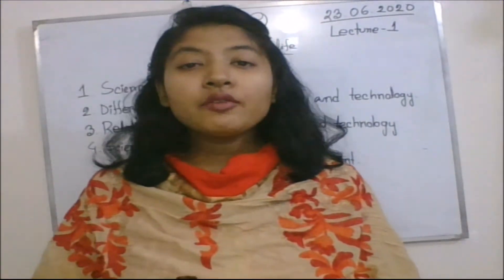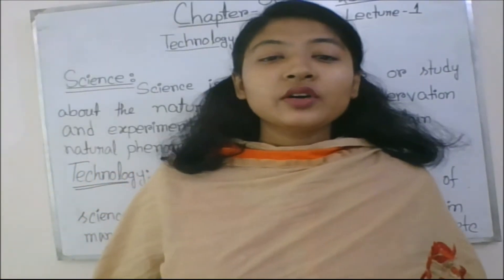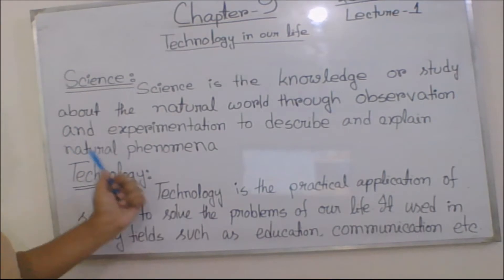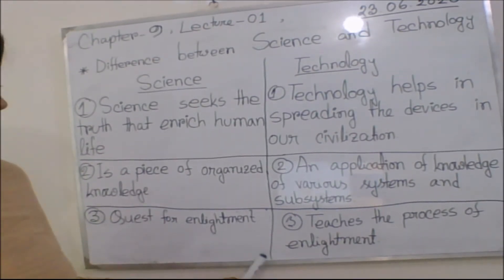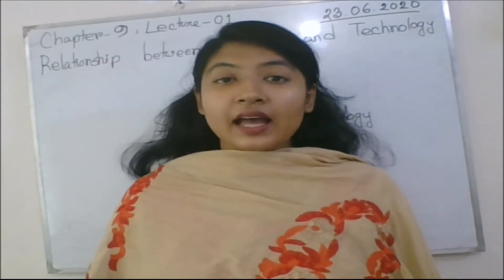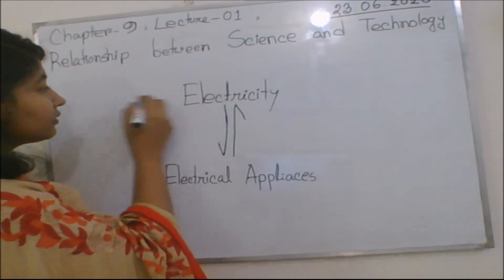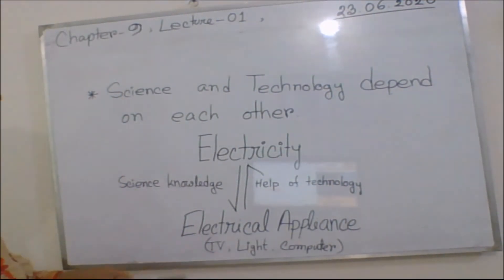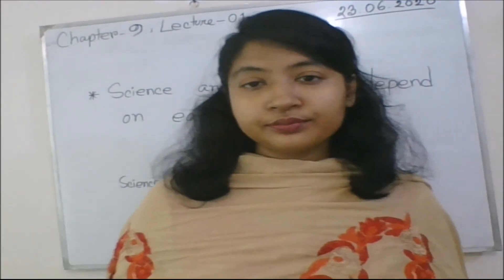Class v,science,chapter 9, lecture-01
Class date- 23/06/2020